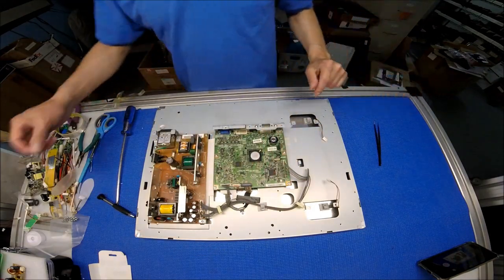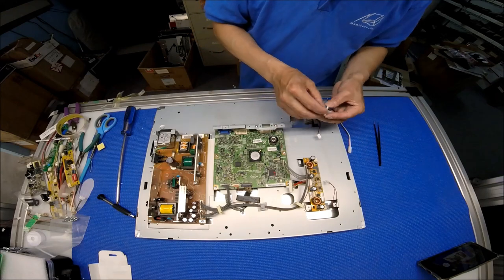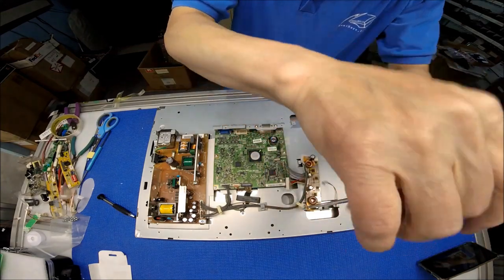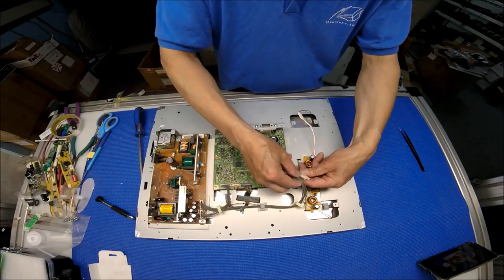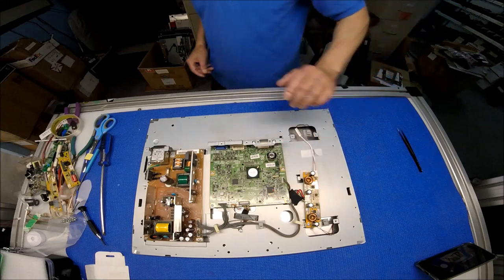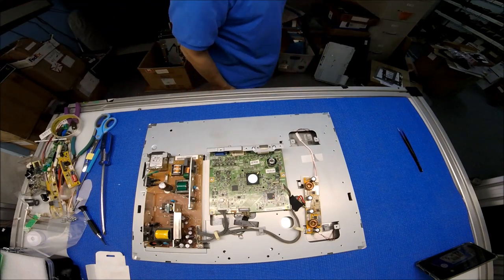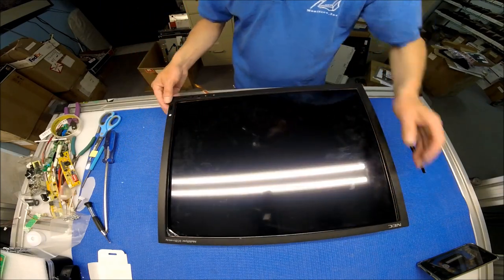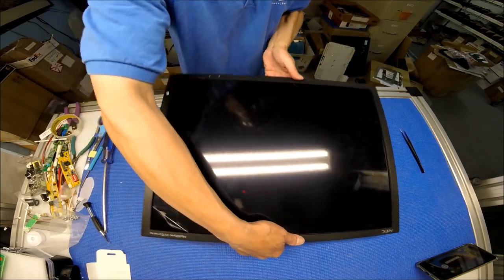LCD2190UXp, Part 3 of 3, How to Install LED Backlight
Instruction for installing Sunlight Readable UB60 Series LED backlight kit (P/N: UB60420LED5020X2+MS664EXT) in NEC LCD2190UXp 21.3 inch LCD monitor. A wire adapter is included.